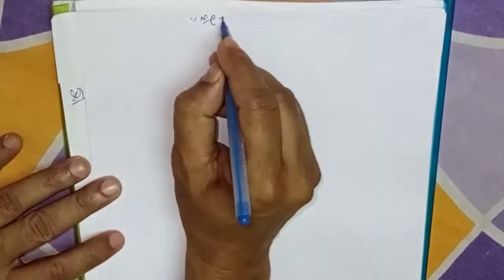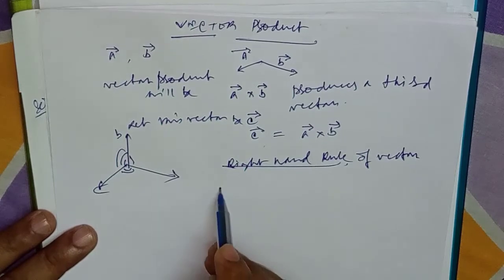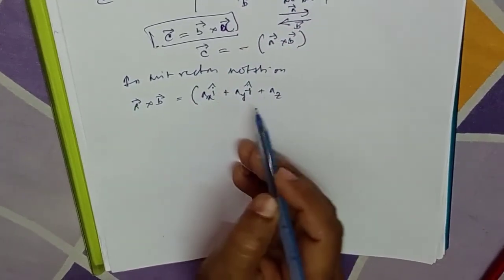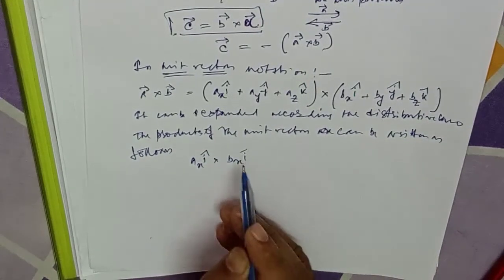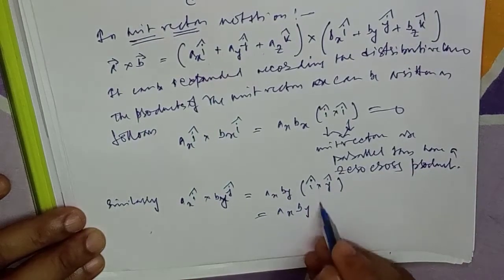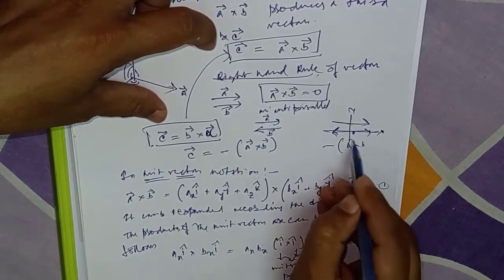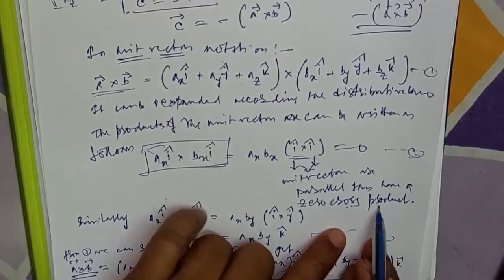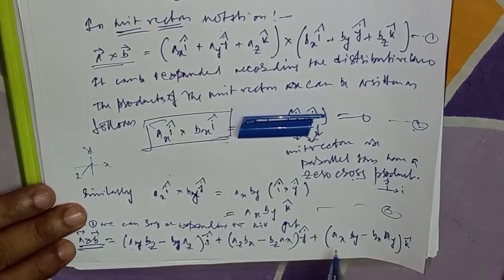Vector Analysis | Resnick Halliday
This vector analysis chapter is discussed vividly to make you understand properly.
From unit vector to vector components all are discussed.
Along with that few numericals also done. Later on we will obviously solve more numemerical problems